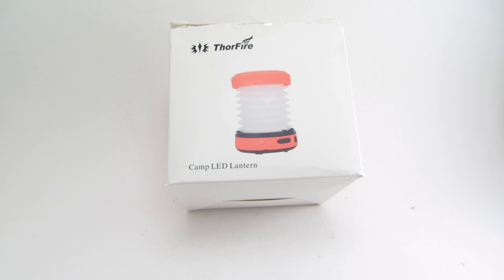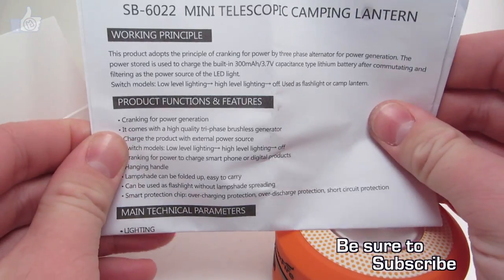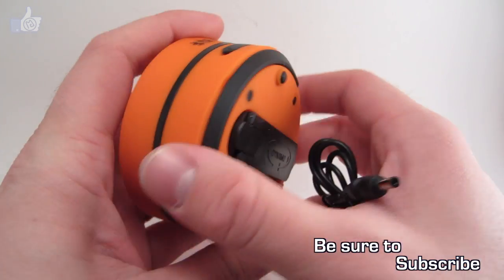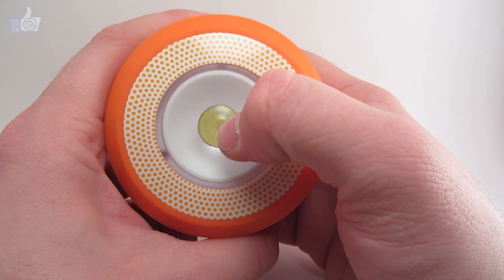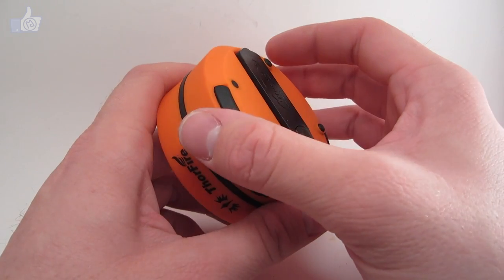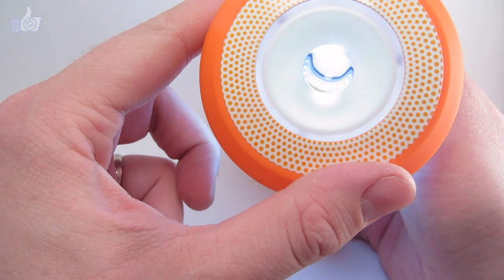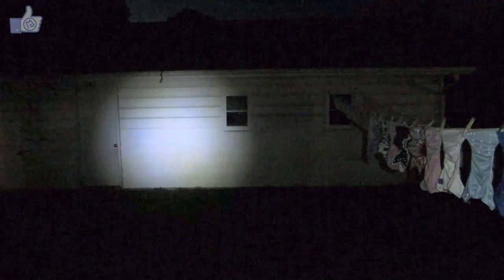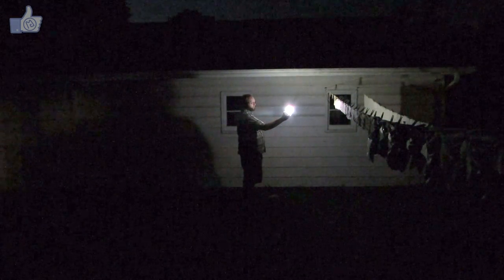ReviewTheLight: Thorfire Camping Lantern (Collabsible, USB or Hand-Crank Charge!)